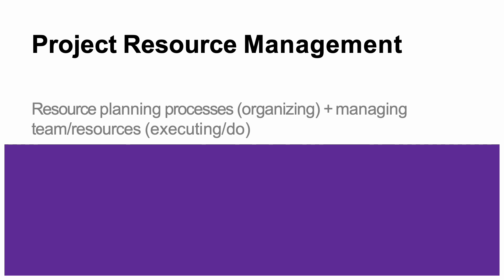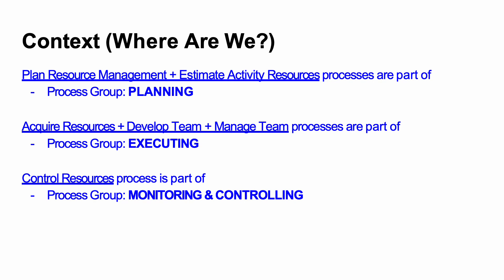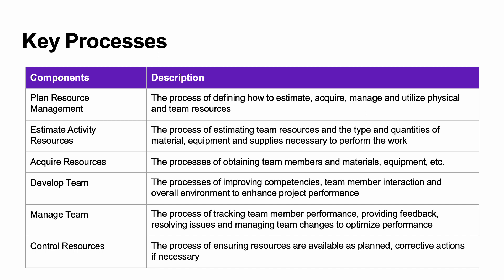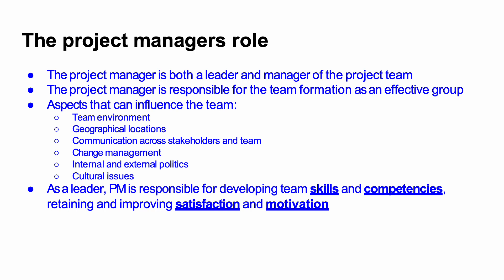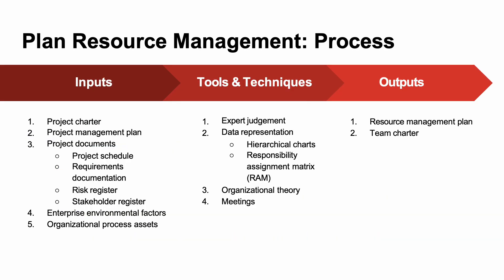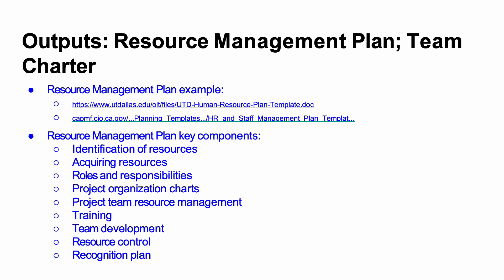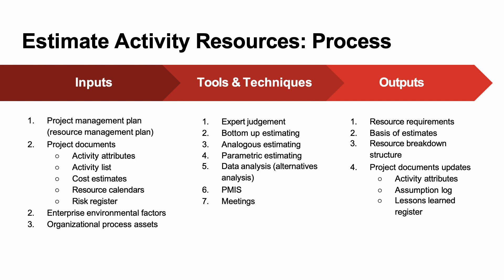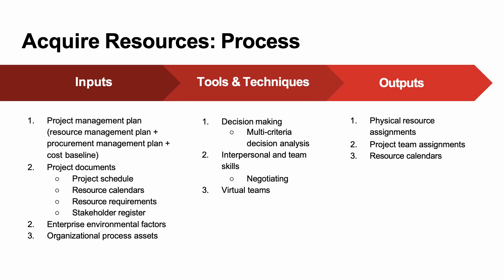Project Resource Management